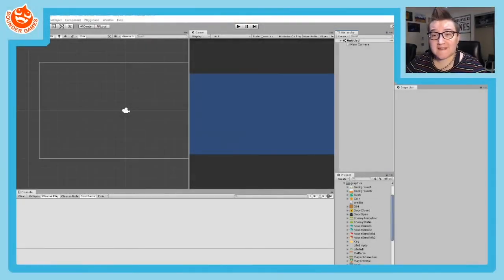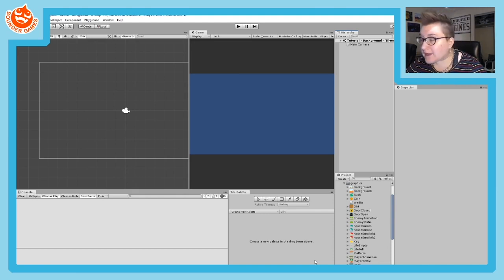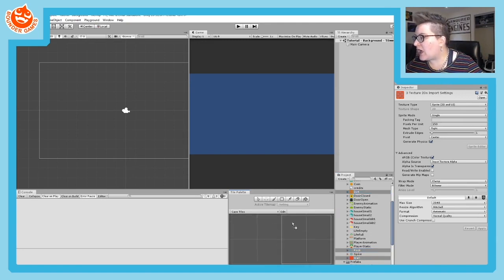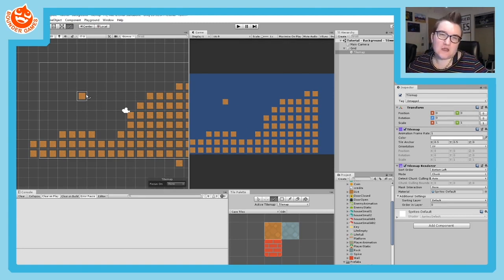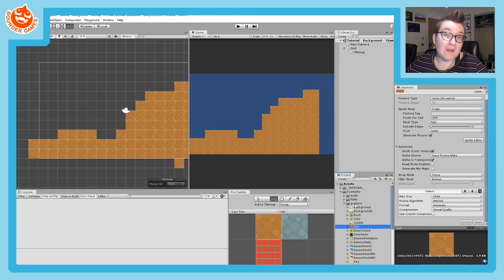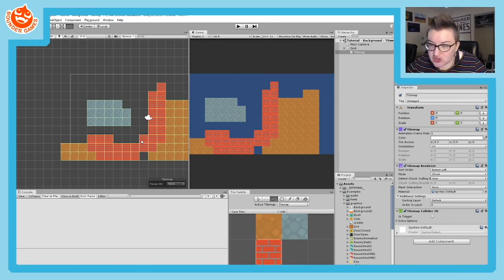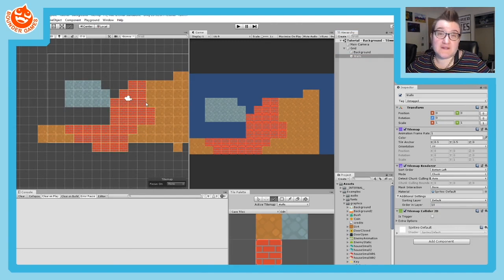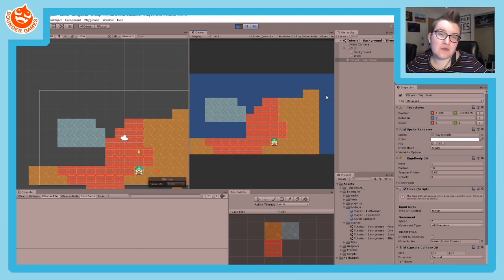Unity Tutorial - Game Environments - Tilemaps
This video will explain how to create a basic Tilemap in Unity.